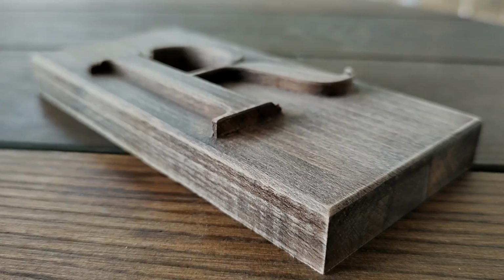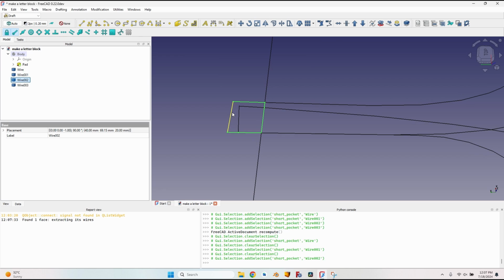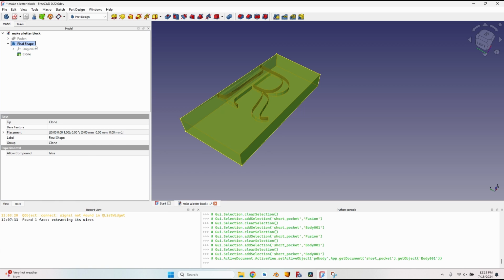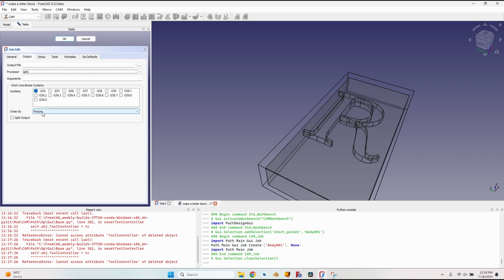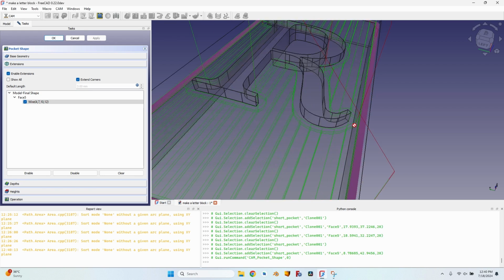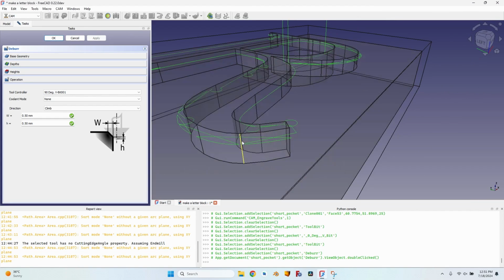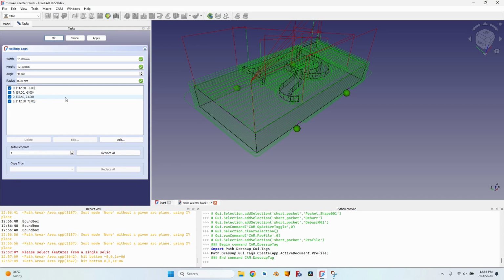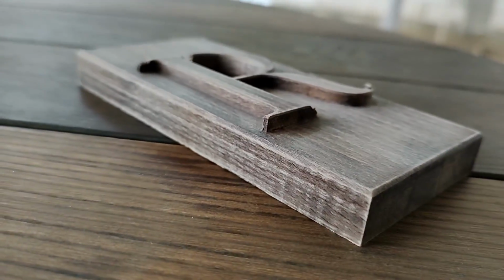CNC CAM Workflow – Embossed Letter Project | Design to G-Code & Machining Tutorial (FreeCAD)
Learn how to create and machine embossed letters with CNC using FreeCAD’s CAM Workbench!

In this full workflow tutorial, you’ll go from designing a 3D embossed letter to generating toolpaths, exporting G-code, and milling it on your CNC machine. Perfect for beginners and hobbyists who want to bring text or logo engravings into real projects using free and open-source software.

What you’ll learn in this video:
- How to model embossed letters in FreeCAD
- Preparing the geometry for machining (faces, unions, and recesses)
- Creating CNC jobs and configuring stock
- Adding tools, feeds, and speeds
- Generating toolpaths: pocket, deburr, millface, and profile
- Setting depths, heights, and post-processor options
- Exporting G-code and milling on a CNC

Project goal: Cut a raised (embossed) letter on wood — ideal for signs, decorations, or custom engravings.

Both tutorials show how to go from design to real machining, using only free software — choose the one that fits your workflow!

00:00 Introduction: Full CNC Workflow – Embossed Letter from Design to Machining
00:32 Modeling the base 3D shape for the letter in FreeCAD
01:06 Adding and positioning the letter using FreeCAD’s text tool
01:49 Rotating, scaling, and placing the letter on the base
02:42 Converting the letter shape to editable wires
02:55 Cleaning geometry: fixing overlaps and creating faces
03:34 Joining faces into one face (Join Faces macro)
04:16 Best practice for extruding the letter into 3D
04:41 Uniting solids with Boolean union
05:05 Creating a recess inside the embossed letter
06:01 Setting up a new CNC job and configuring stock
07:09 Adding toolbits with correct feeds and speeds
08:07 Choosing a post-processor and output file setup
09:39 Setting stepdown, clearance, and safe heights
10:09 Creating a pocket operation to remove material
10:25 Improving pocket operation parameters
11:40 Generating toolpath for inside letter cutting
12:33 Creating a deburr operation for beveled edges
13:05 Editing toolbit parameters directly in the deburr operation
14:50 Cutting outer chamfers with deburr operation
15:20 Avoiding collisions when chamfering
15:44 Using millface operation to flatten letter top
16:41 Creating a profile operation to cut model outline
17:06 Adding and editing tags in profile operation
18:17 Exporting and saving G-code files
20:14 Final CNC results: embossed letter milled on wood